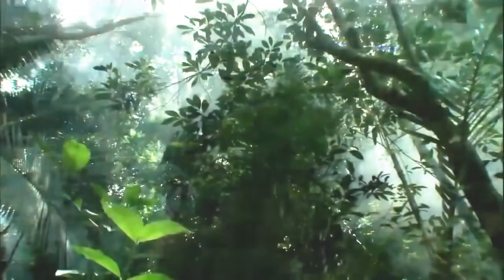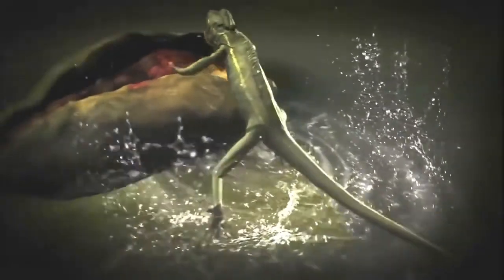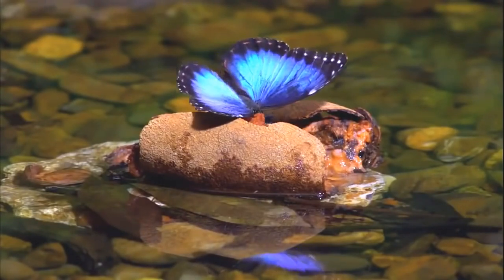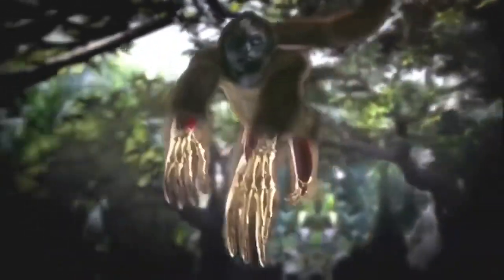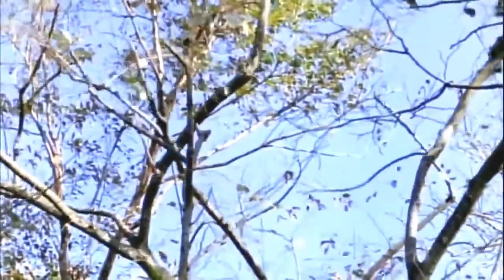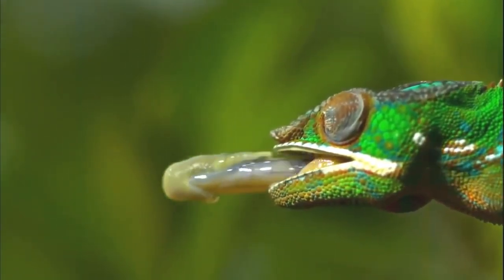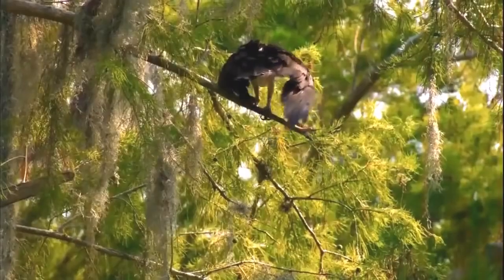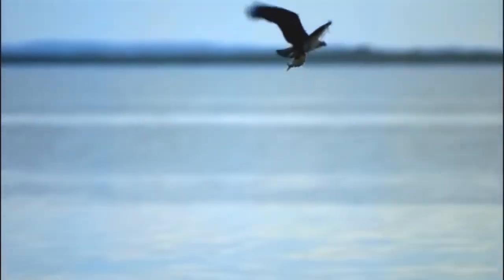Amazing Animals in The Wild | Animals Caught on Camera | Hunting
Witness the mind blowing moments of animals in the act in Jungle, It almost looks like if they have some super powers. The vertical landscape which shapes the animal engineering. Watch how animalshunt and survive in the jungle.